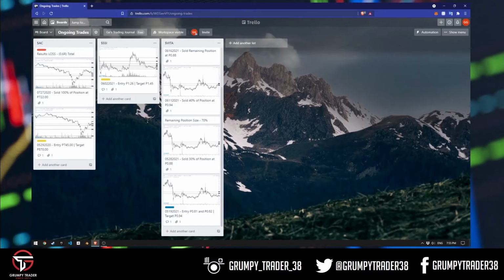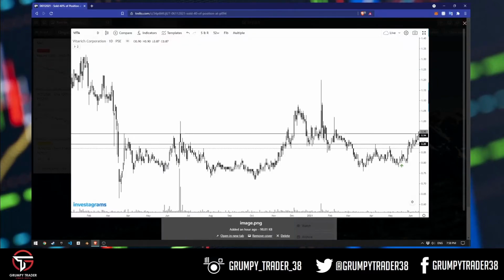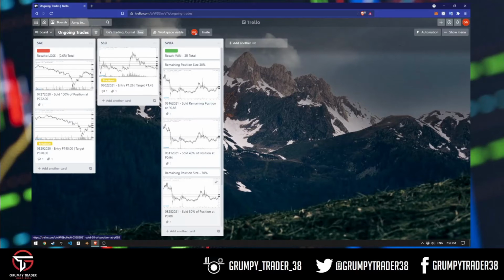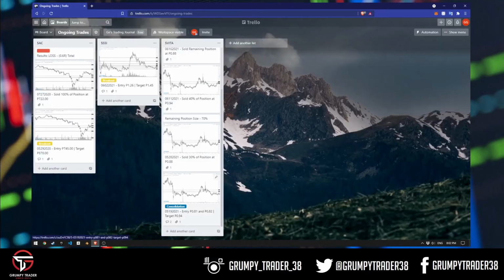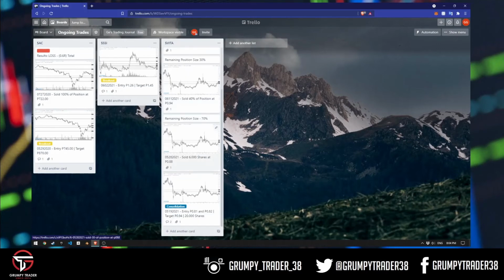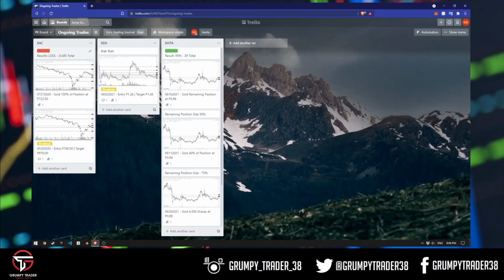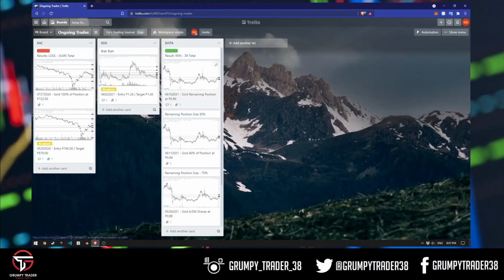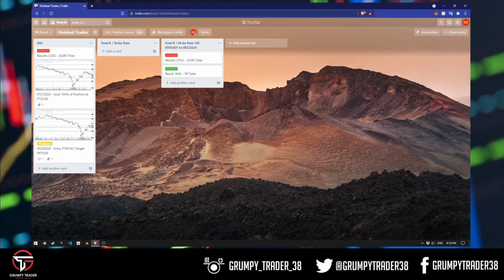How to Journal Your Trades Using Trello | Trading Journal Series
In this episode of the Trading Journal Series, we go over and discuss the usage of Trello as a trading journal. The Trading Journal Series is where I go over the apps/programs/software I've used (some of which I continue to use) over the years to journal my trades.